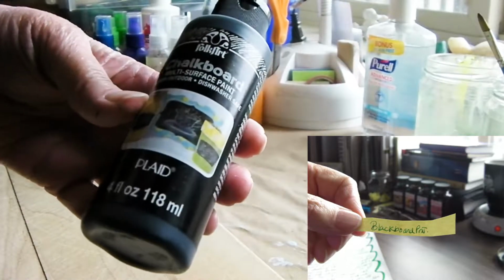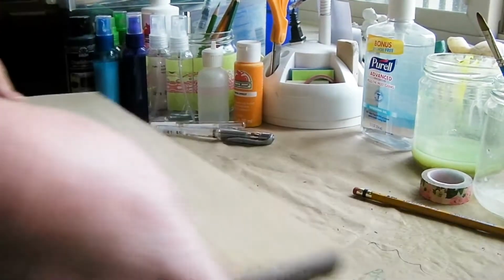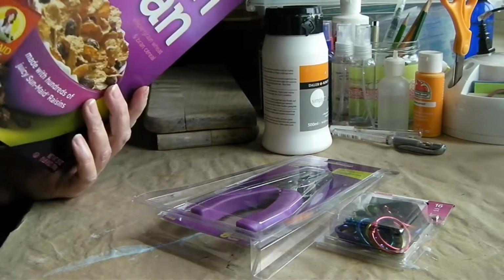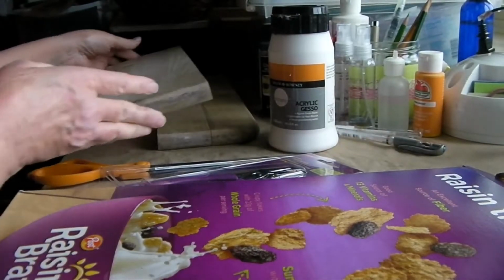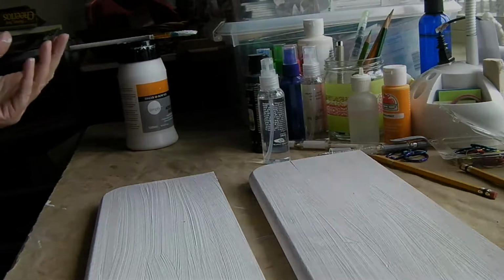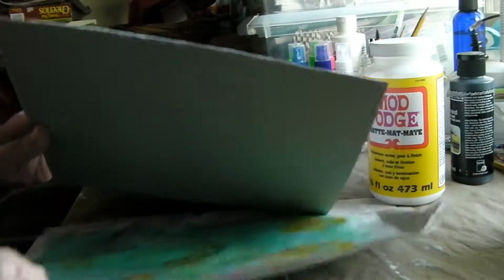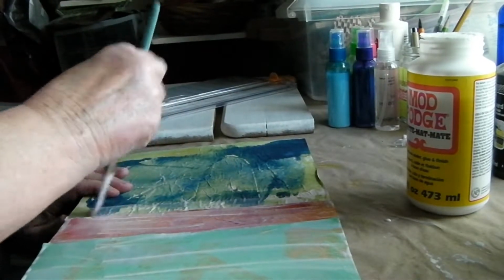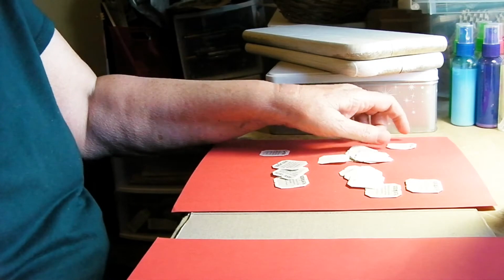Art Vlog: Chalkboard Project, and Junk Journal Cover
I randomly picked "blackboard paint" out of my art project jar ... you would have to see my last journal vlog to see that. So I started on the chalkboard paint project in this video, and at the same time, started a "junk journal" project by creating a cover.

In this video you'll see my process - including gesso, gelli printing with acrylic paints, decoupage... and my plan for the inside of the cover, which should be covered in the next video.

This is posted on my creativity and journal vlogging YouTube channel...